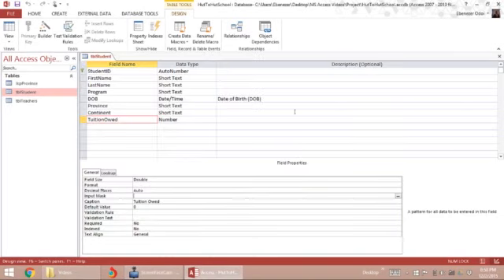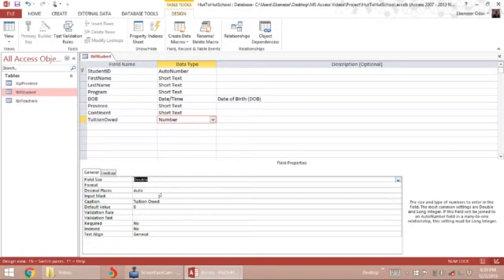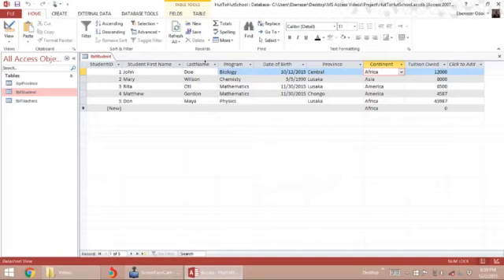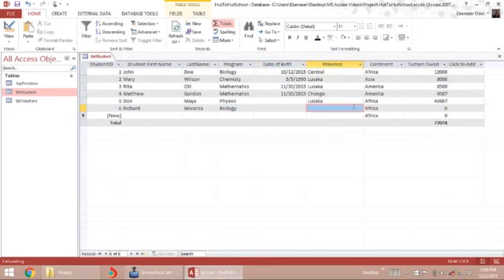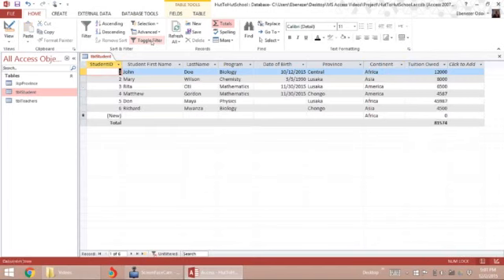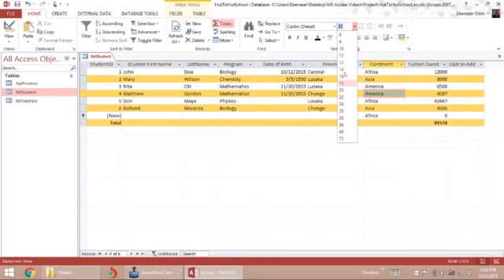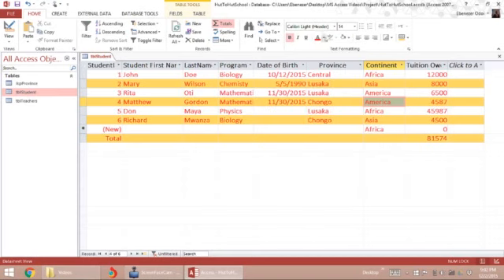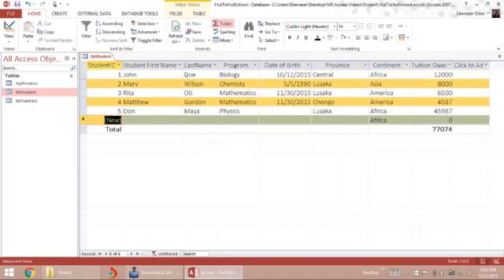Changing Table View Properties I | MS Access Database 8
Table Views 1